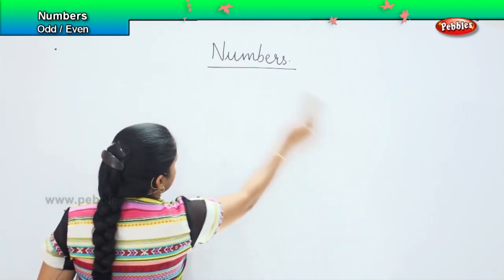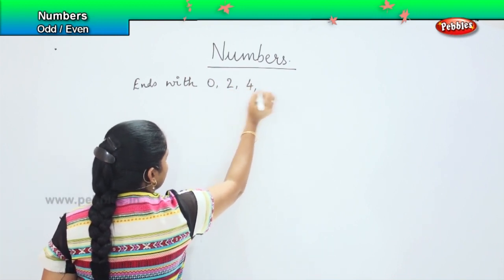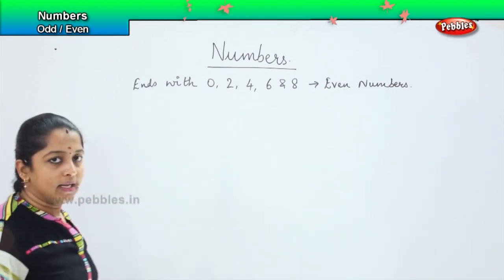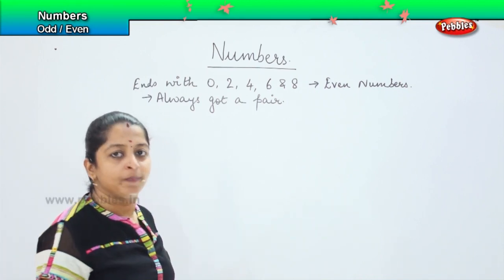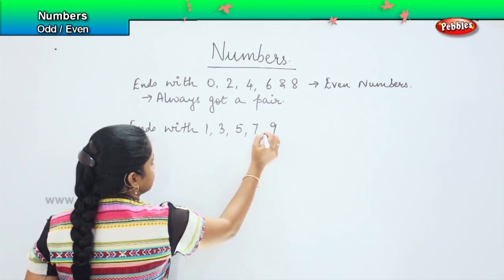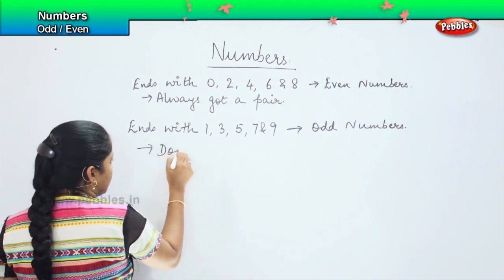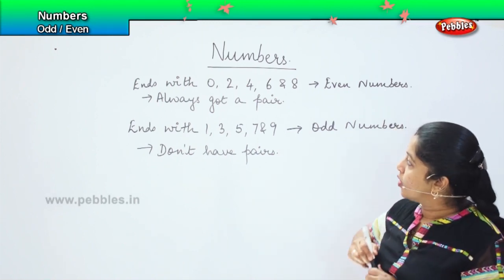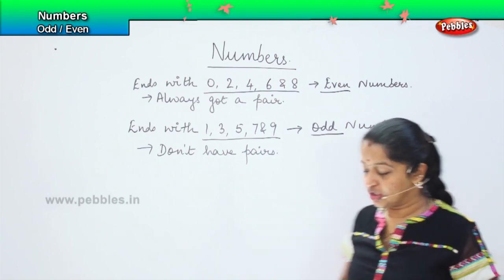4th Std Maths Olympiad | CBSE Maths | Numbers odd & even | Olympiad Mathematics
4th Std Maths Olympiad | CBSE Maths | Numbers odd & even | Olympiad Mathematics

CBSE Maths